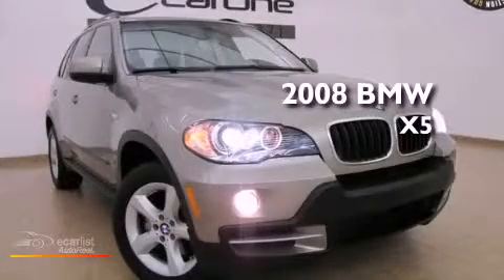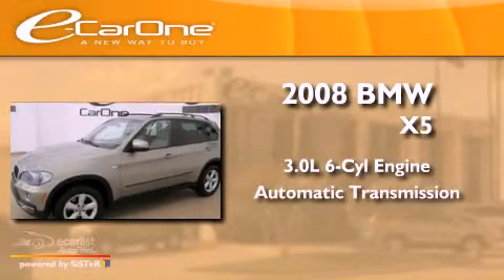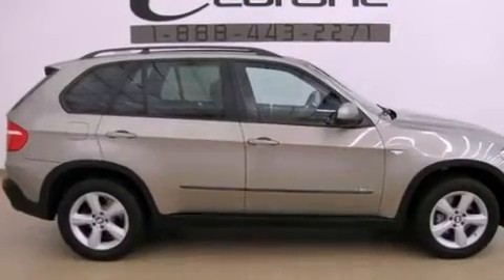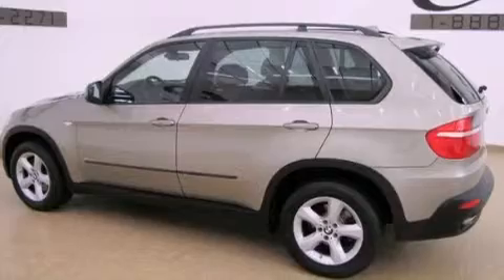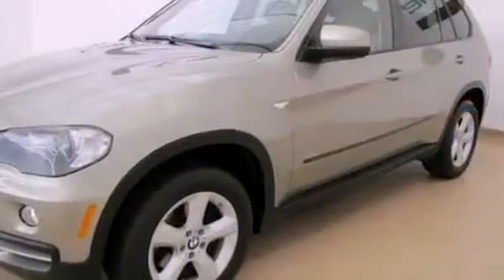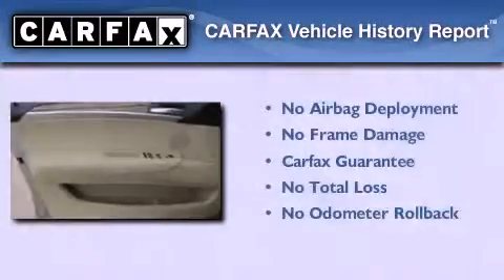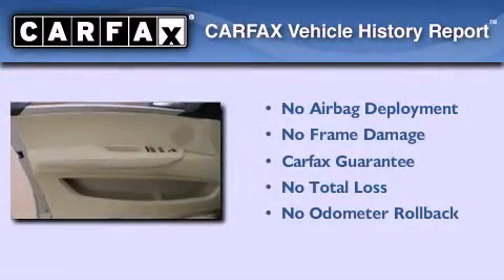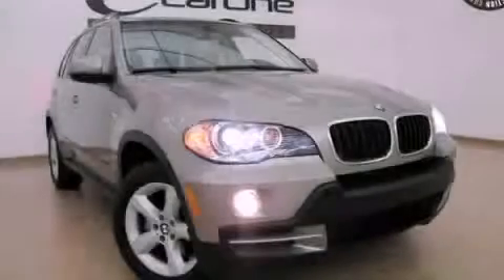2008 BMW X5 Carrollton TX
Year : 2008
 Make : BMW
 Model : X5
 Engine : 3.0L DOHC 24-valve I6 engine
 Trans . : Automatic
 Exterior : Tan
 Miles : 34,352
 Interior : Tan
 Stock : 12736

 1875 N. Interstate 35E

 Preowned 2008 BMW X5 Carrollton TX